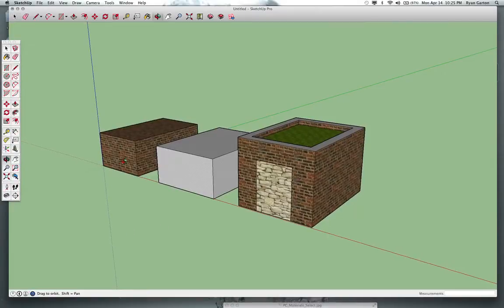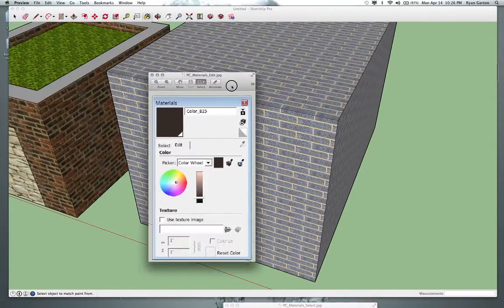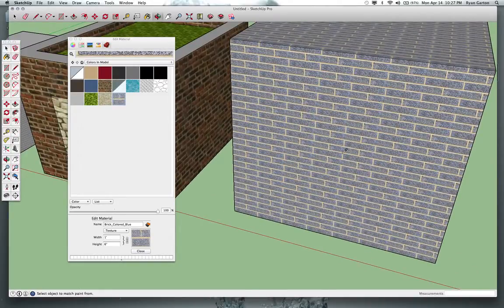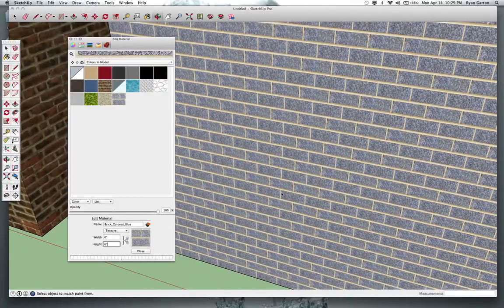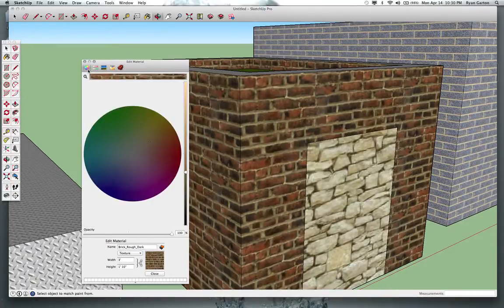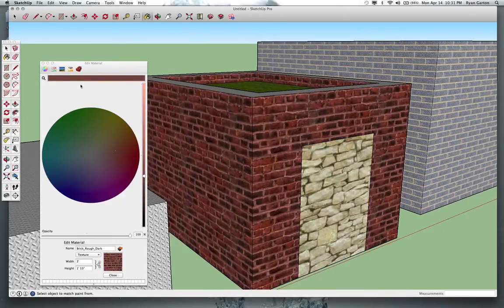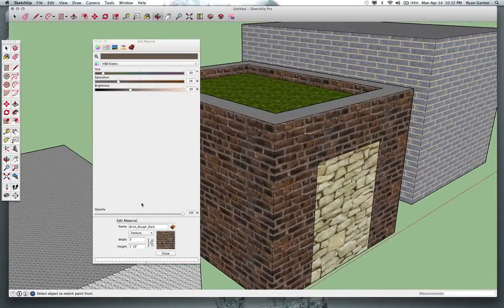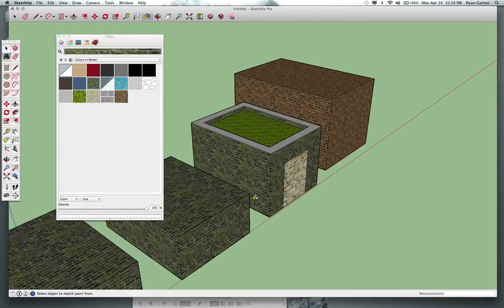SKP WK 3 Video 4 Materials 2